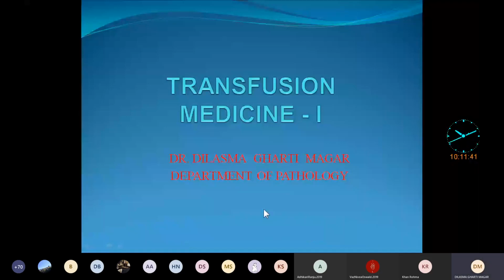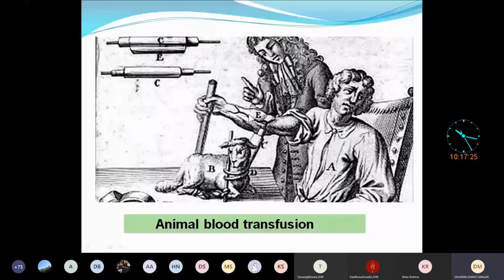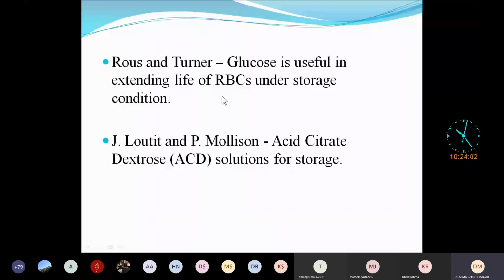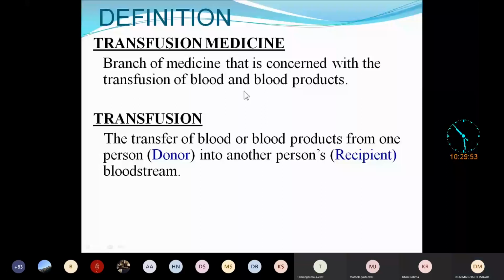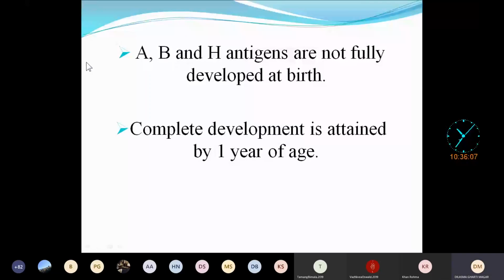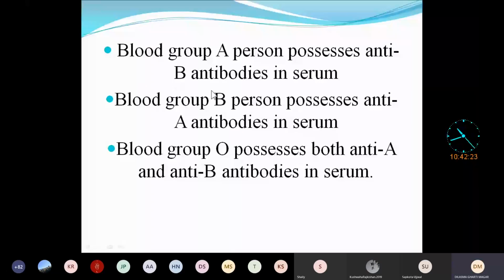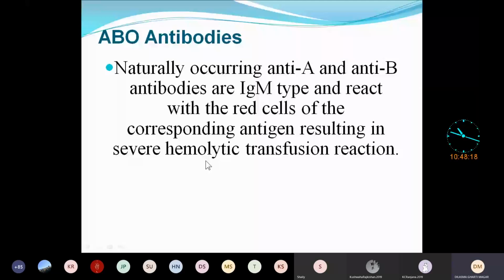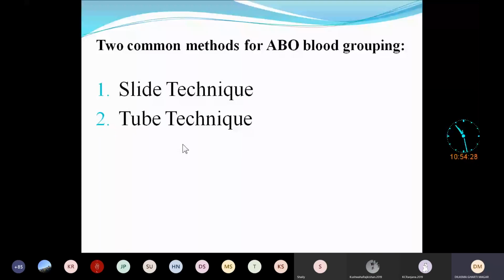Transfusion medicine1 |Pathology Lecture